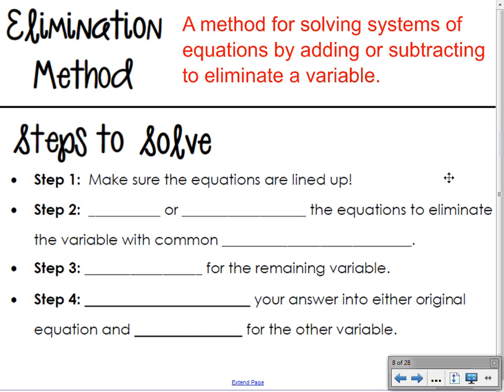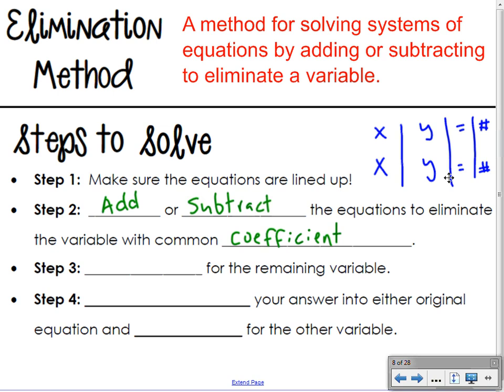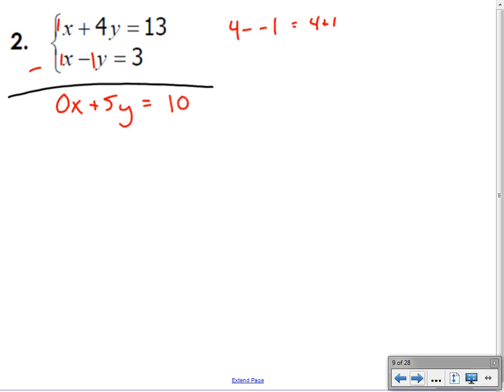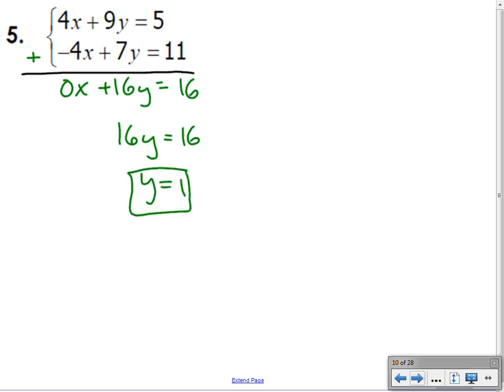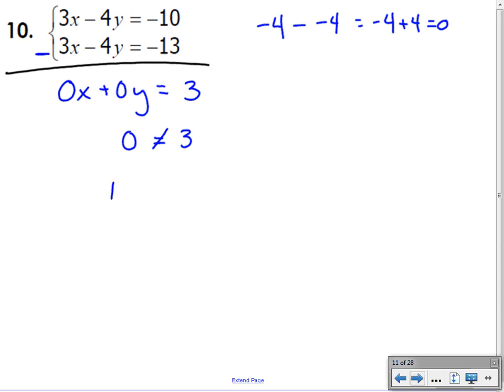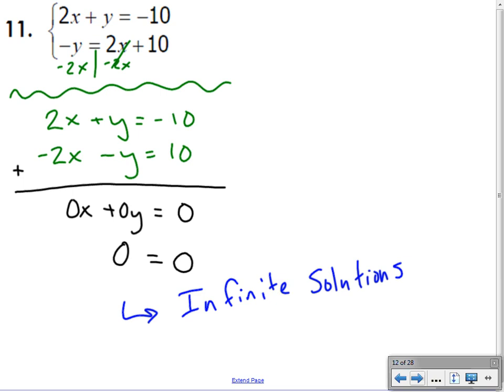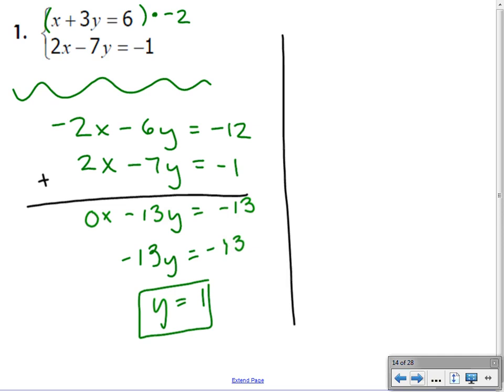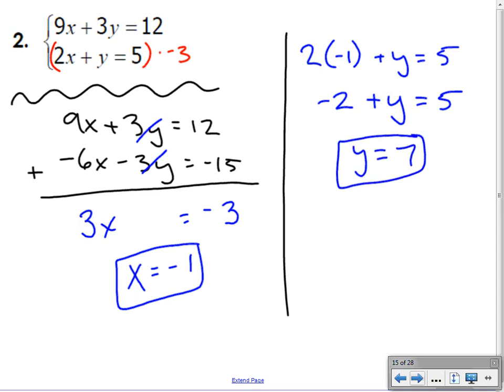Ch 5 - Solving Systems of Equations by Elimination